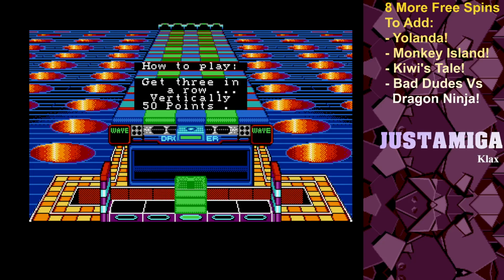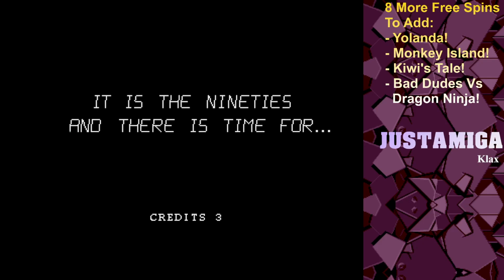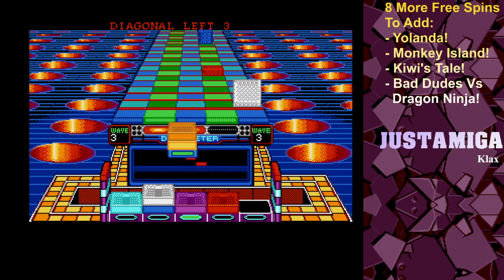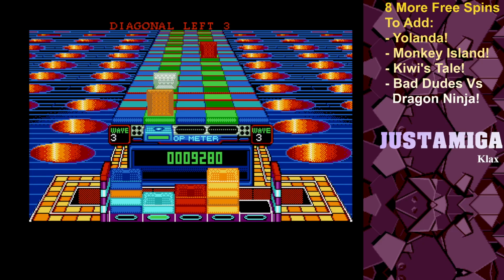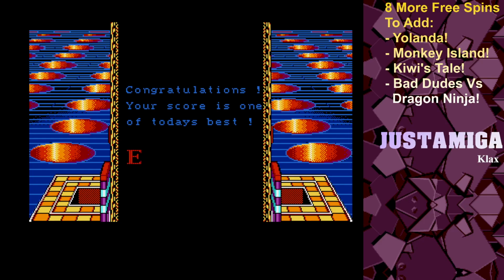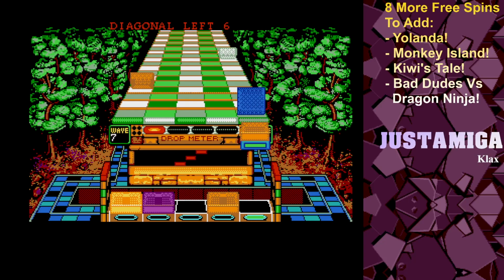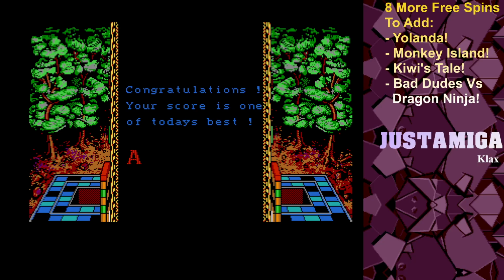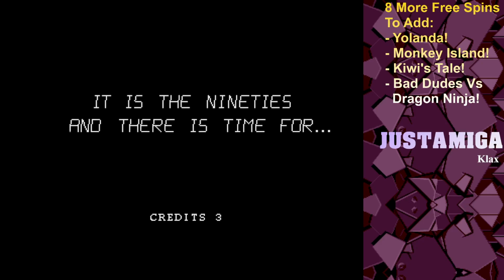Amiga Zeal Wheel - Klax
Arcade puzzler, a little like columns but with a few extra mechanisms. And more manic.